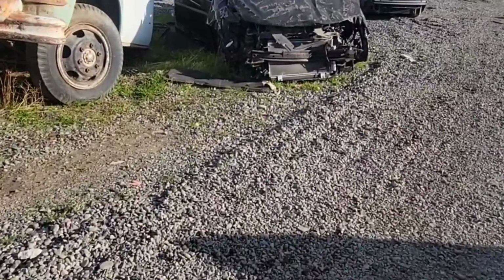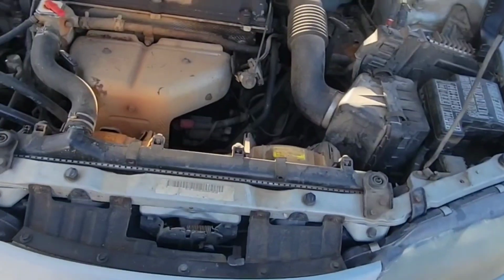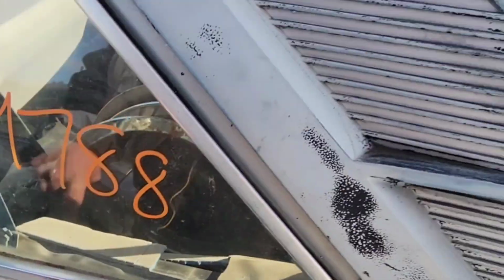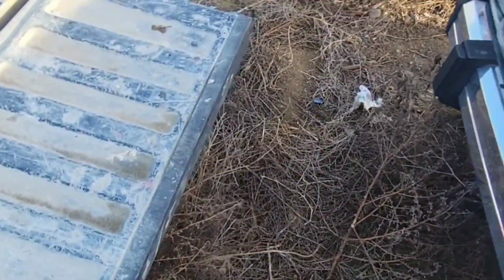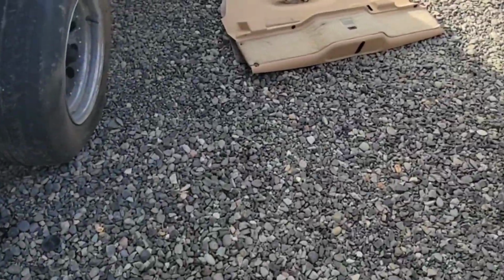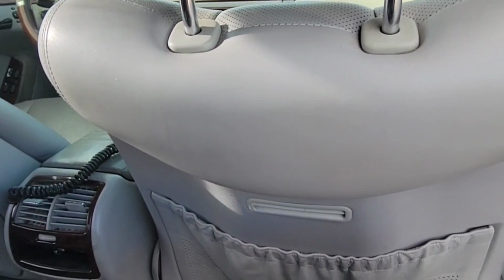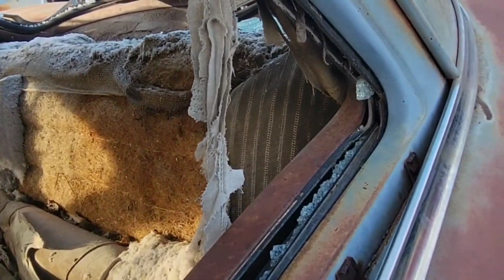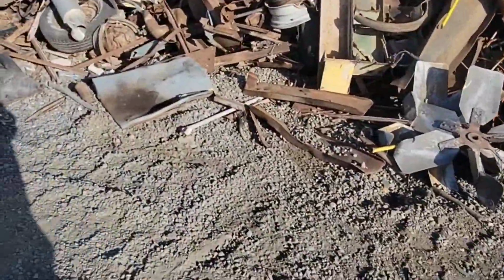walking around the junkyard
i wanted to get some parts for my 03 mustang. so i came to my local junkyard and ran into some classics and other interesting cars and i gotta say i enjoyed the adventure.